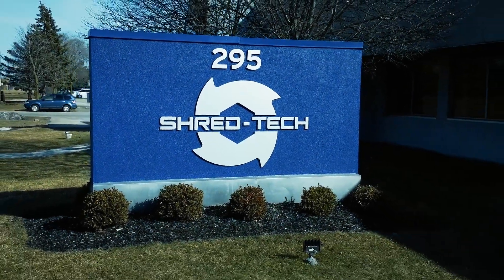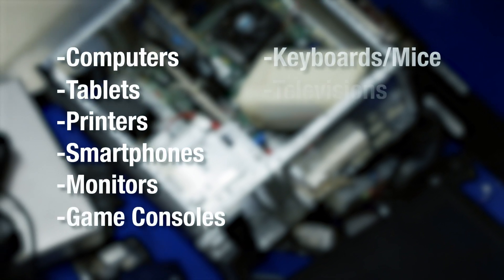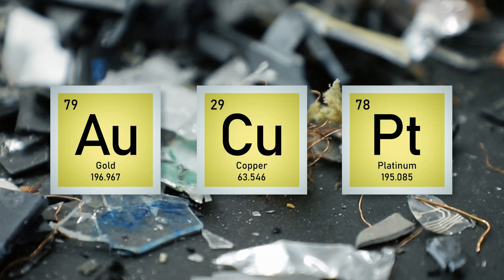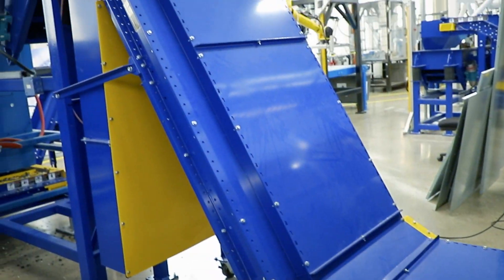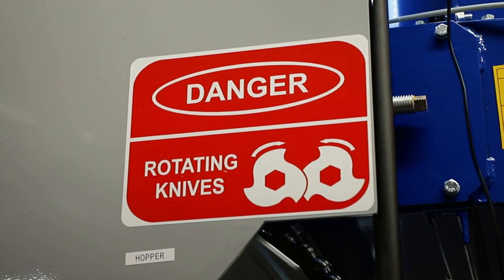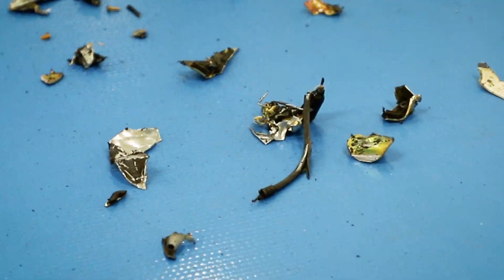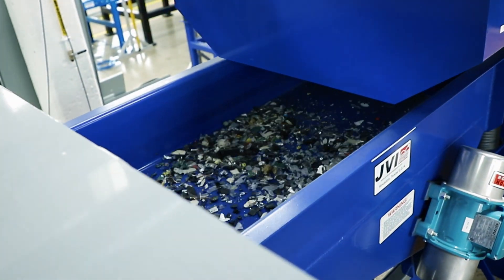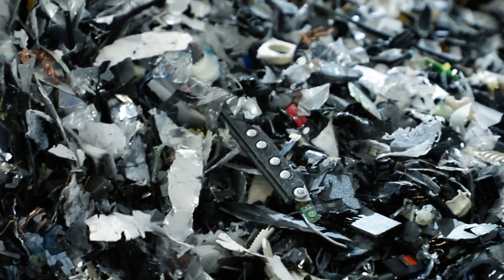E-Waste Processing - Conestoga College SMART Centre | Shred-Tech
Electronic waste, or e-waste for short, is one of the fastest-growing solid waste streams in the world today. From the recycling of e-waste comes great value, as various precious metals can be recovered in the process, and our environment can be kept clear of discarded waste materials.

Shred-Tech is proud to have one of its powerful 4-shaft shredders installed at Conestoga College's SMART Centre in Cambridge, Ontario, where staff and students continually look for new and innovative ways to process e-waste materials and strive for a greener future.